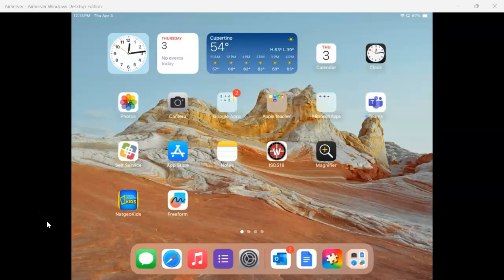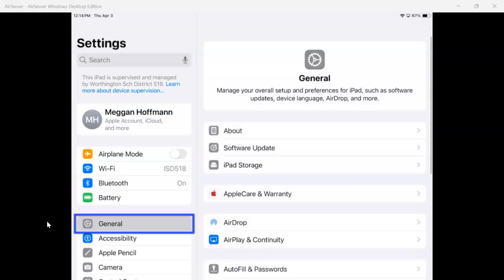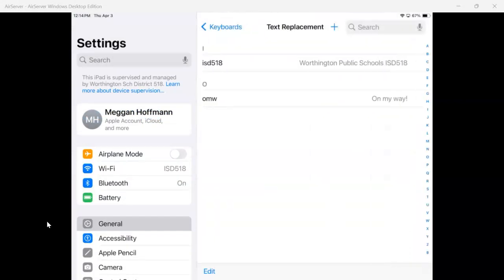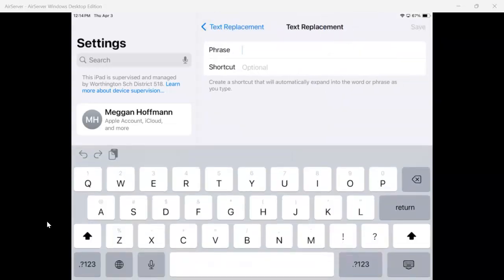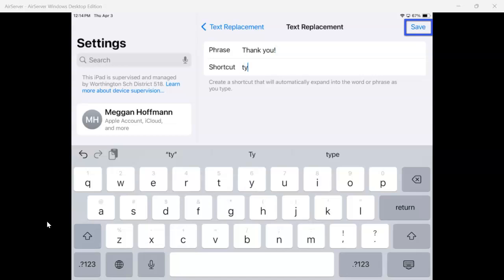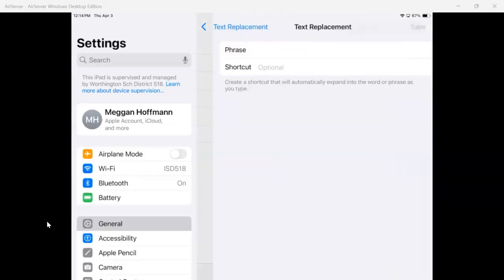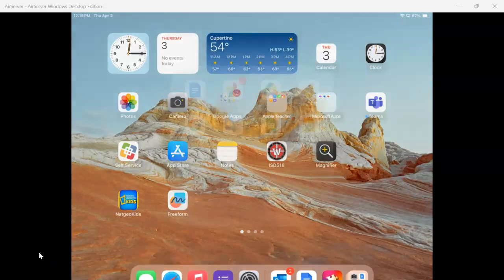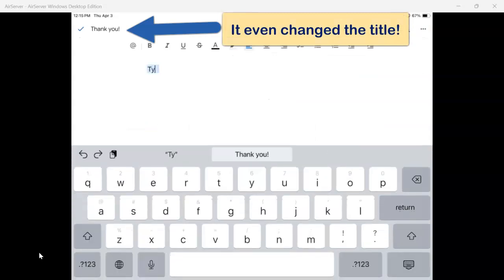iPad Text Replacement: Save Time with Custom Shortcuts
📱 Tired of typing the same phrases over and over?

In this quick video, learn how to use Text Replacement on iPad to:
✅ Create shortcuts for commonly used phrases 🧠✍️
✅ Save time when giving feedback, writing emails, or filling out forms ⏱️💬
✅ Support students with writing accommodations or personalized prompts

💡 It’s simple, fast, and a total game-changer for teachers and students alike!

📺 Watch the video to set up your first shortcut today!